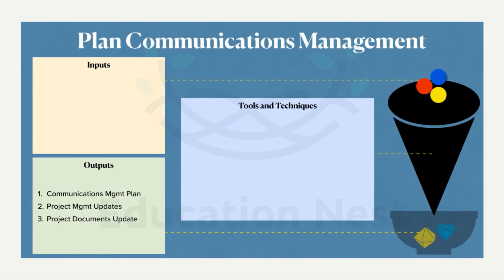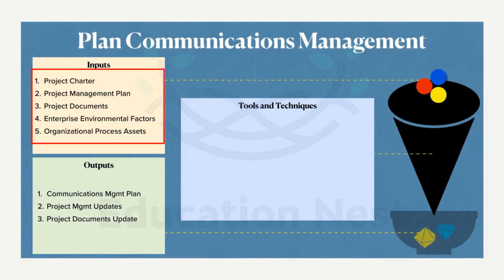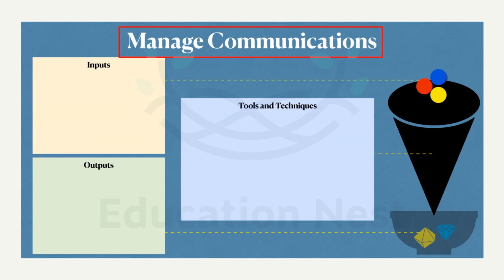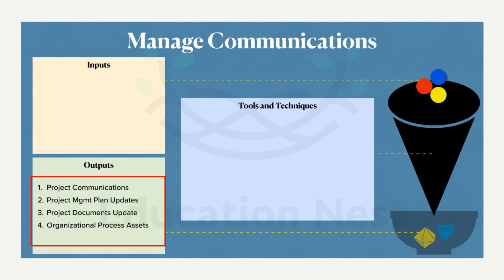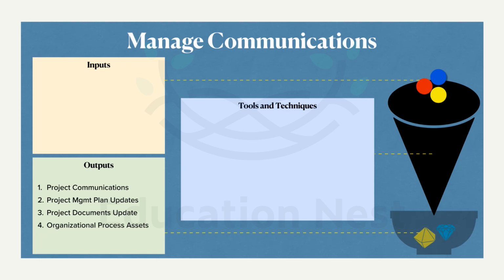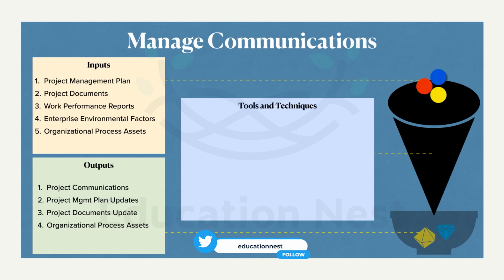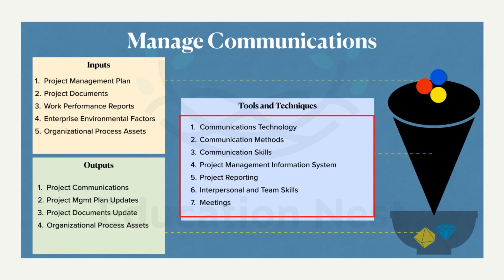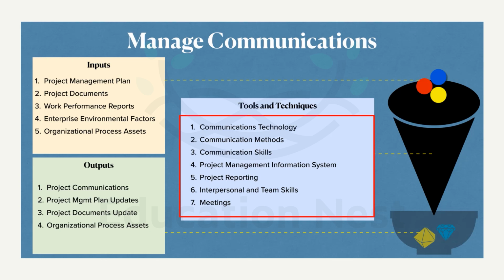Monitor Communication in PMP: Ensuring Effective Project Information Flow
Welcome to our PMP exam preparation series, where we dive into the critical process of "Monitor Communication" in project management. In this video, we explore how to ensure the effective flow of project information.

Monitoring communication is essential to ensure that project stakeholders receive accurate and timely information throughout the project lifecycle. In this guide, we cover the key activities and techniques to monitor and control project communication.

Join us as we discuss communication performance analysis, status reports, and feedback mechanisms. Learn how to identify communication gaps, address issues, and adapt communication strategies as the project progresses.

Timestamps:
0:00 - Introduction to Monitor Communication in PMP
1:20 - Ensuring Effective Project Information Flow
3:45 - Communication Performance Analysis and Metrics
6:12 - Status Reports and Progress Updates
7:50 - Feedback Mechanisms and Stakeholder Input
8:30 - Addressing Communication Gaps and Issues
9:00 - Conclusion and Next Steps

Don't miss this opportunity to excel in Monitor Communication in PMP, empowering you to maintain a seamless flow of project information and enhance stakeholder engagement.